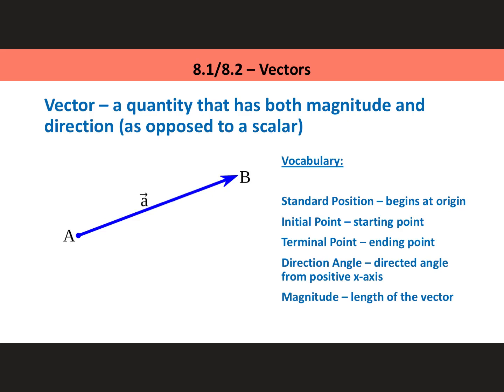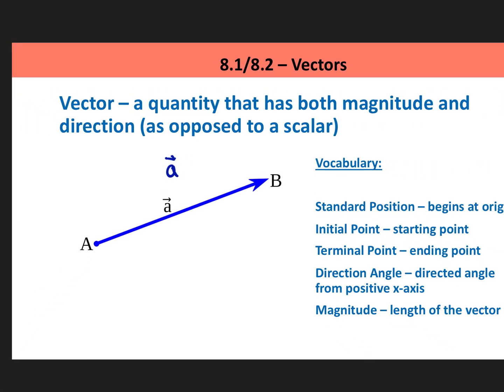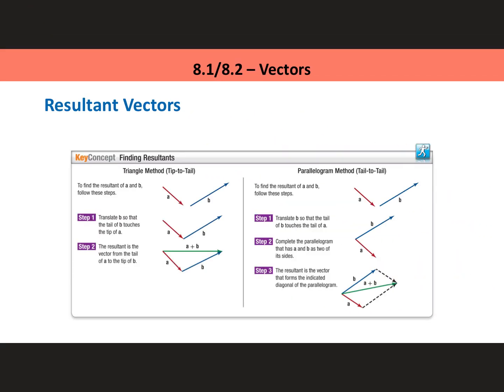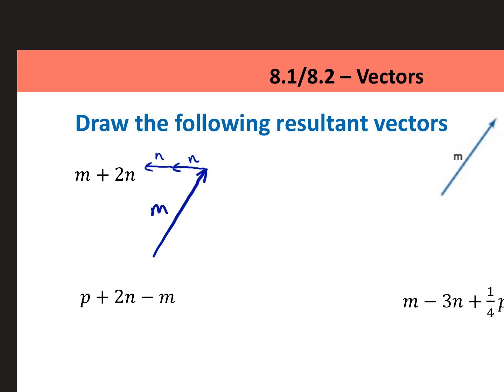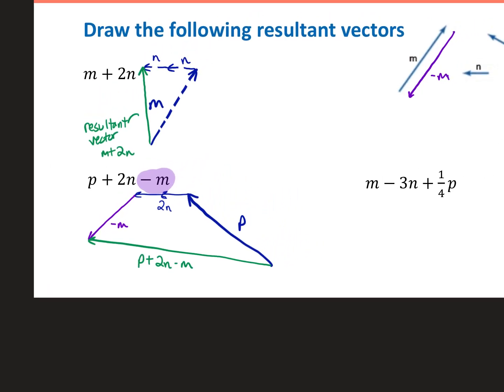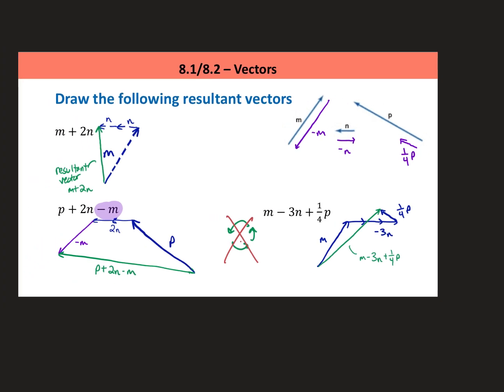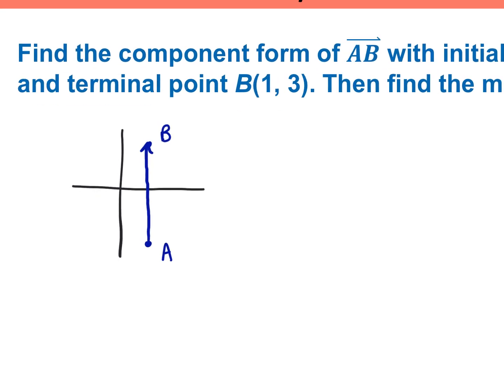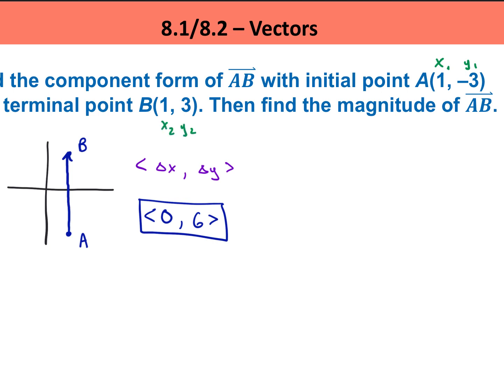8.1-8.2 Vectors Day 1